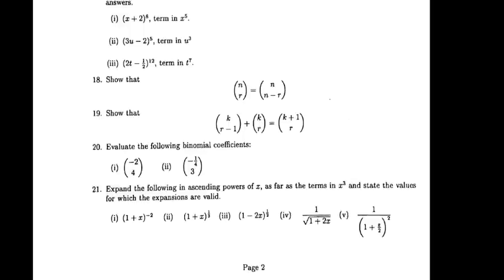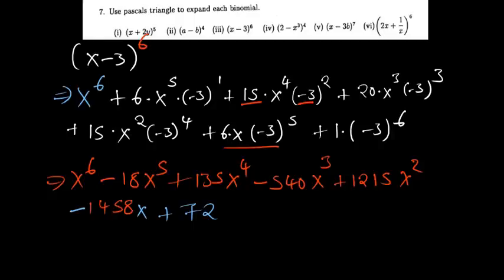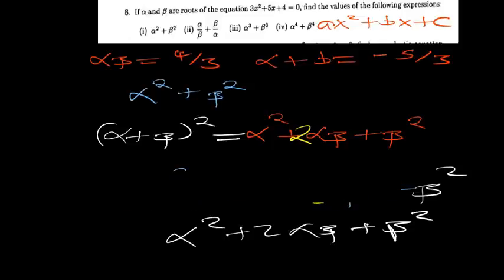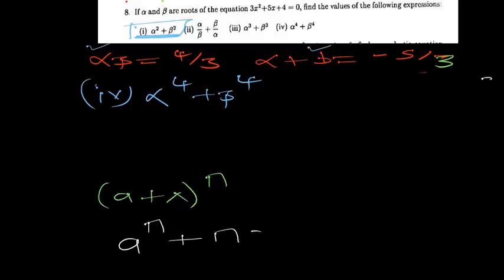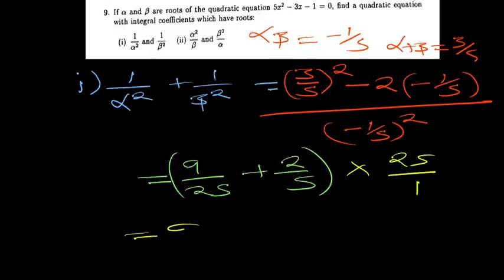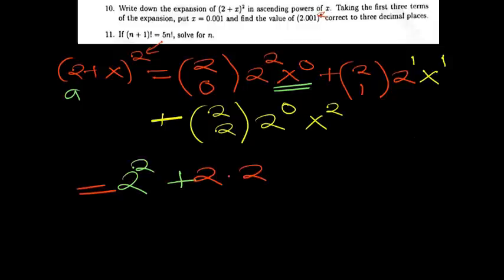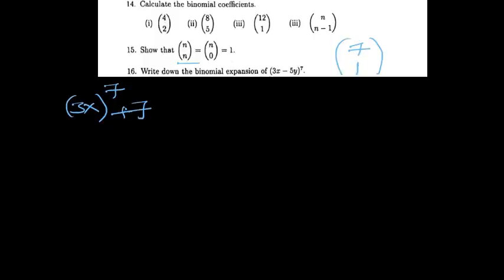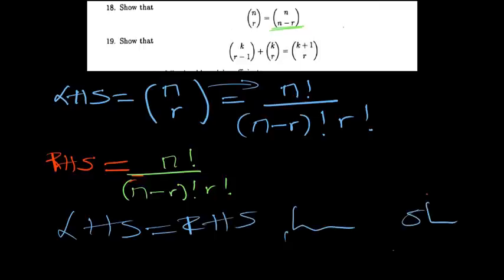Binomial Expansions Tutorial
In this video we go over Binomial Expansions Practice - Math 1100 Tut 5 Part 2